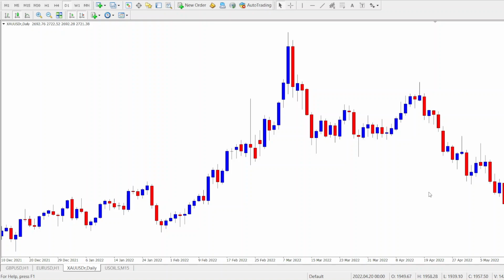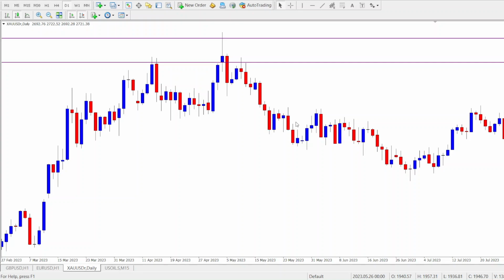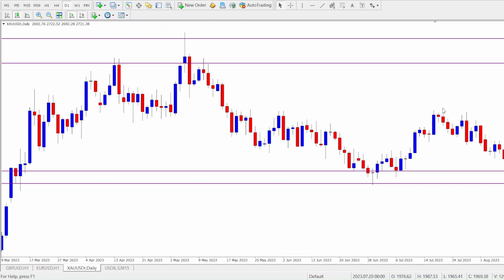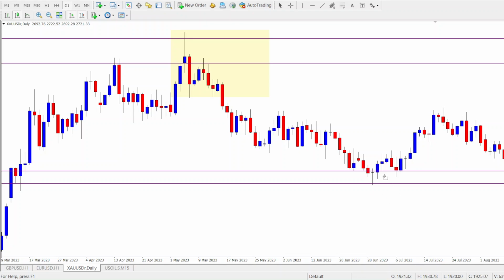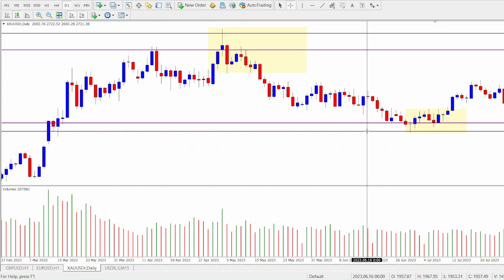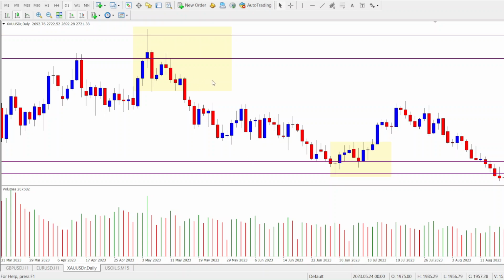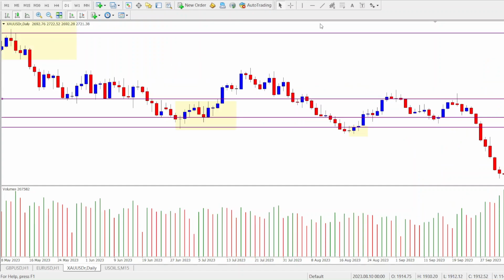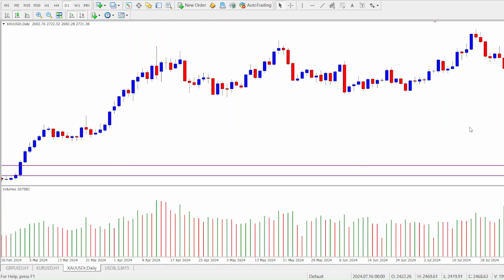The Secret Power of Supply and Demand Zones Indicator for MT4 & MT5 Revealed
In this video, we'll explore how to identify supply and demand zones effectively, a crucial skill for any trader looking to improve their market strategies. Supply and demand zones are areas on a price chart where the forces of supply and demand create significant price movements. Understanding these zones can help you make informed trading decisions and spot potential reversals or breakouts.

Join us as we break down the process step-by-step, showing you the key indicators and techniques to recognize these zones visually. We'll also discuss how to use these zones in your trading strategies to maximize your potential.

Your journey to becoming a more knowledgeable trader starts here!